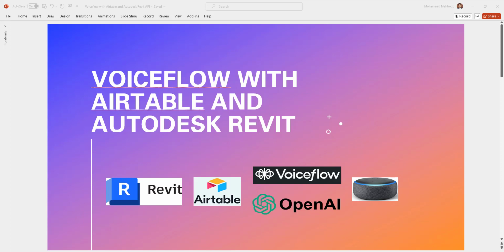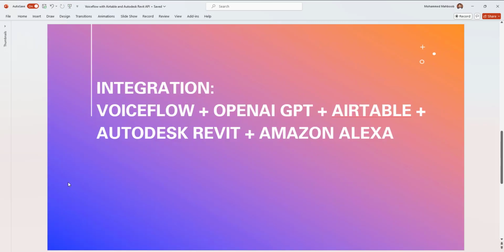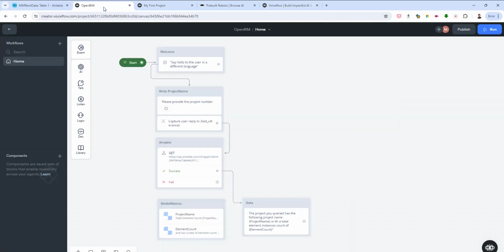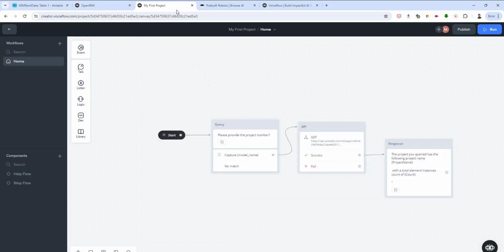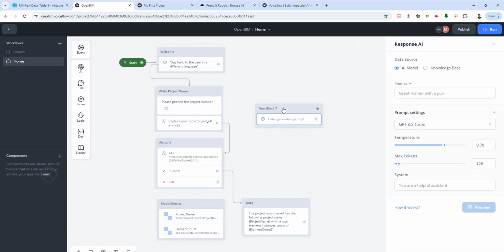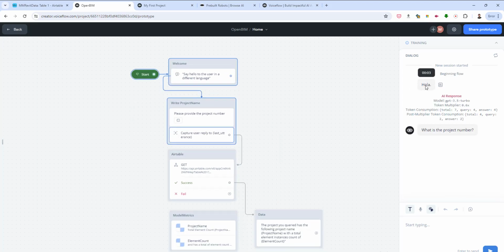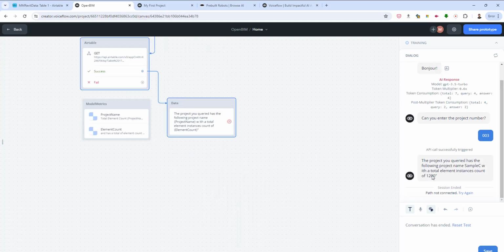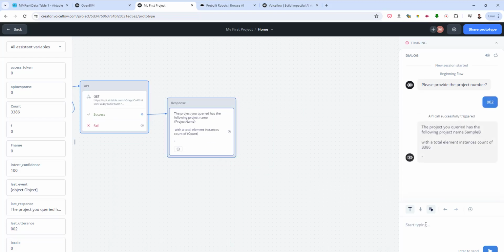AI Assistant Chatbots: Build with Voiceflow, OpenAI GPT, Revit, Airtable, and Amazon Alexa